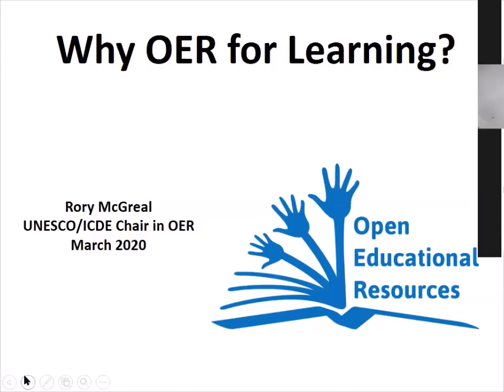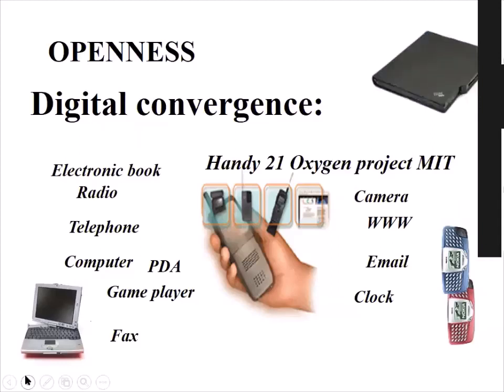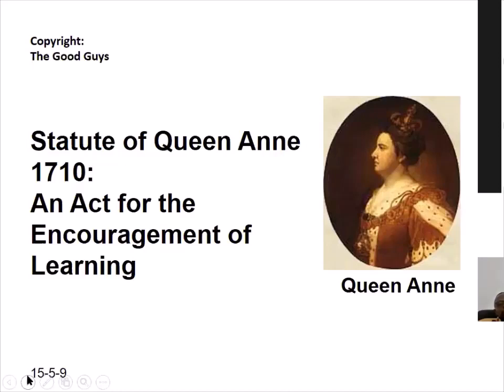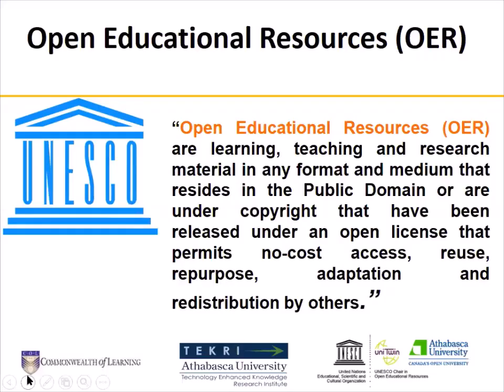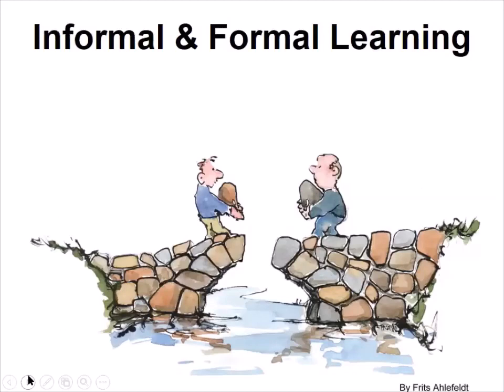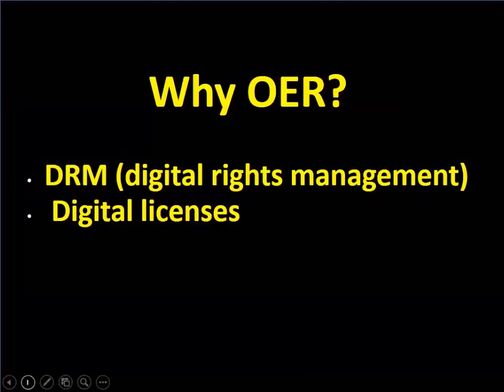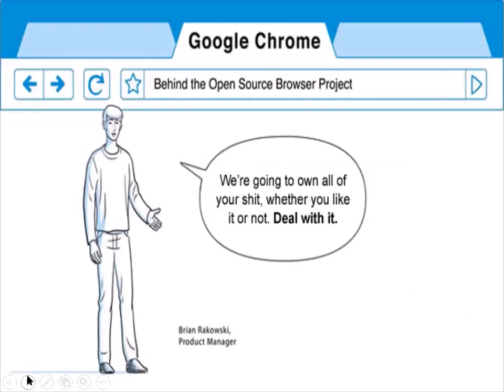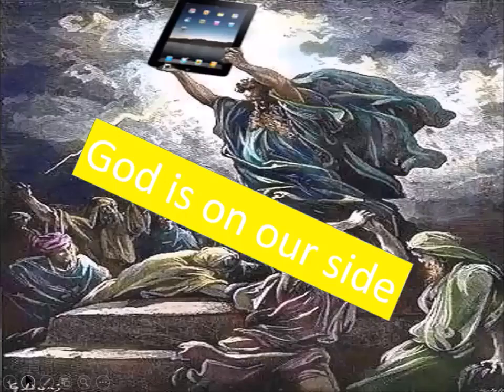Nadeosa Webinar 2020: Open Educational Resources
NADEOSA webinar on 20 May 2020 presented by Prof Rory McGreal on the case for Open Educational Resources (OER) and why they are essential for learning.